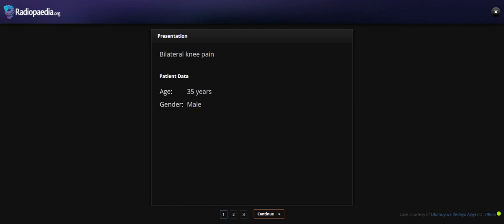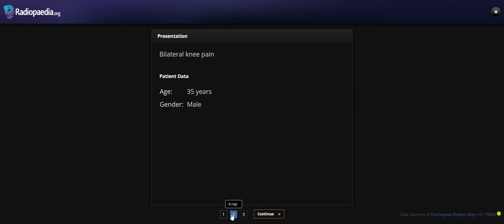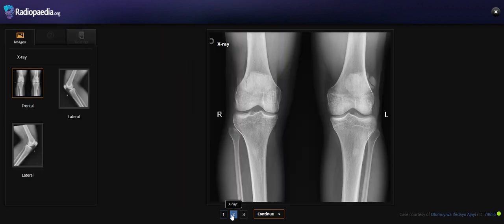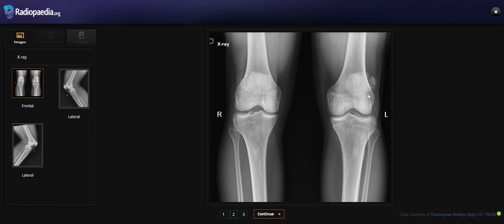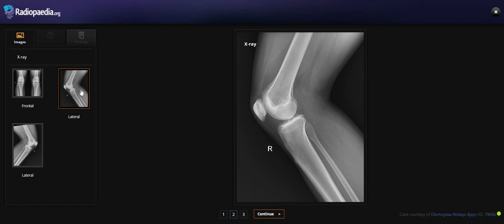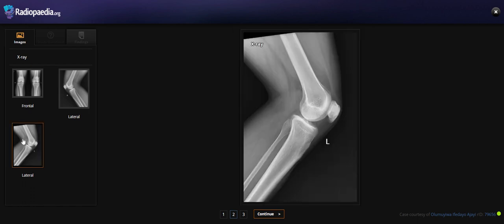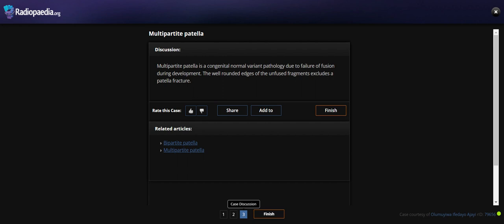Multipartite patella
Case courtesy of Olumuyiwa Ifedayo Ajayi rID: 79656
Reviewed by Dr Chor Ath